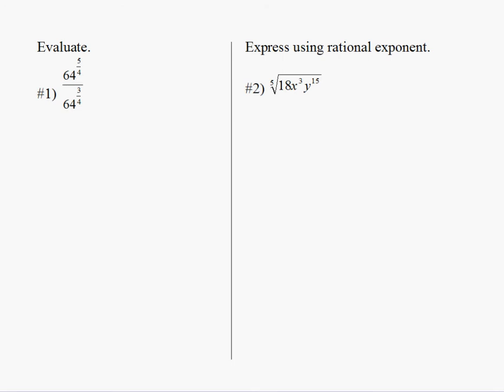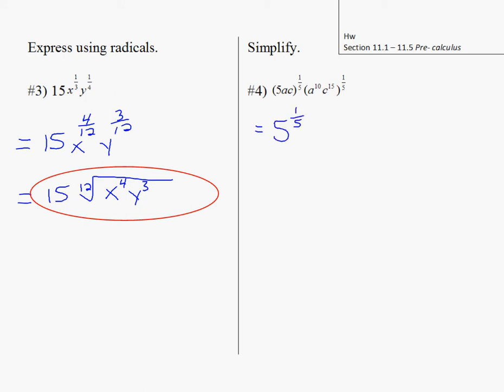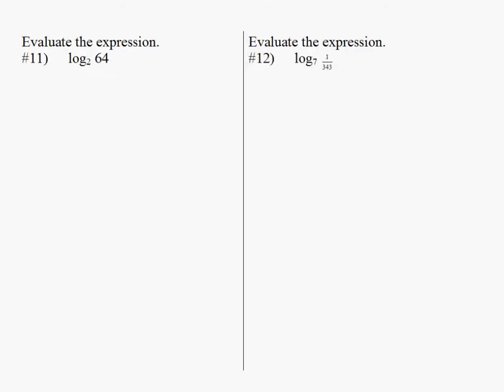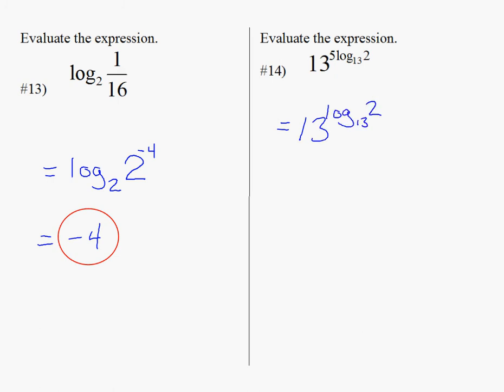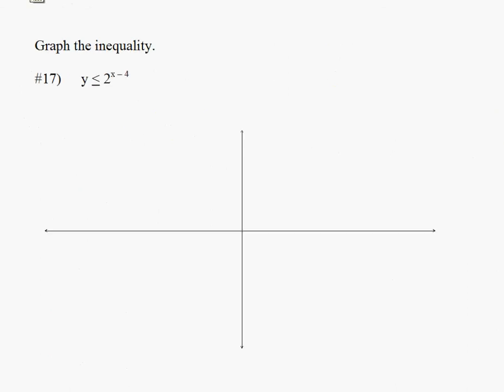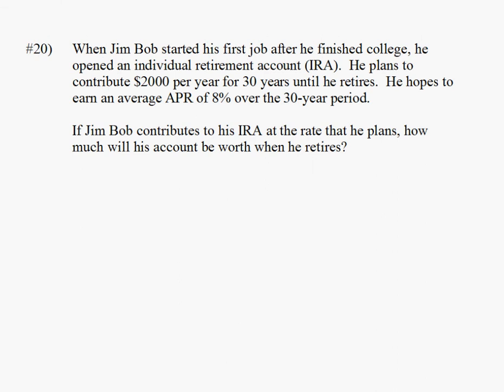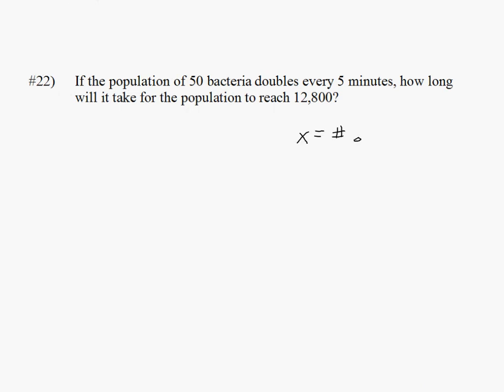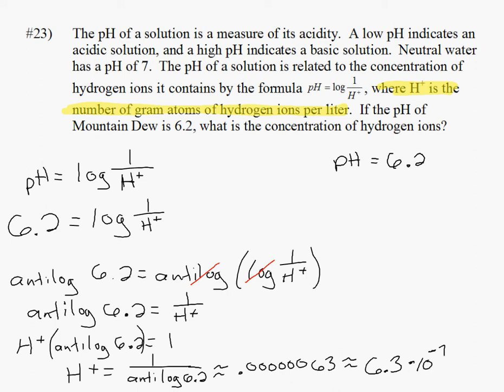Omega 5B Practice Quiz Mid Omega Exponents and Logs